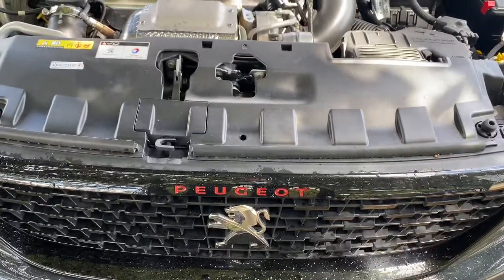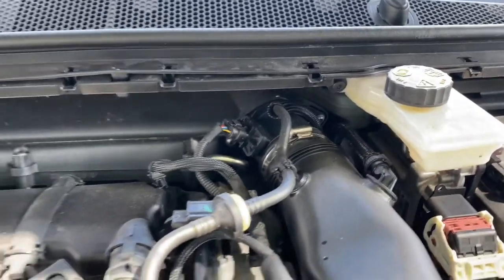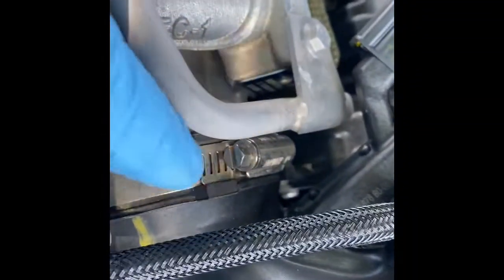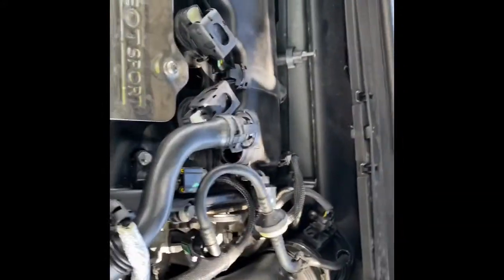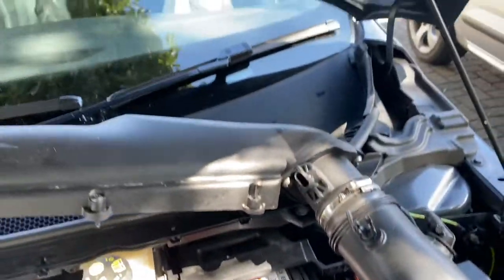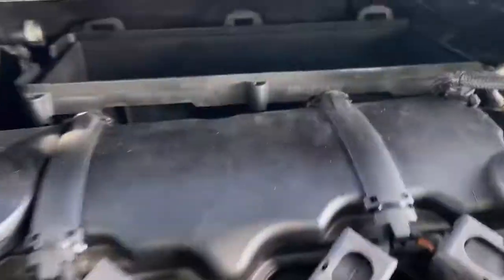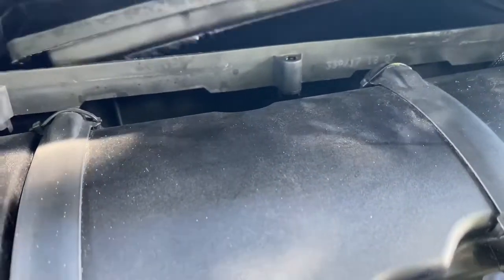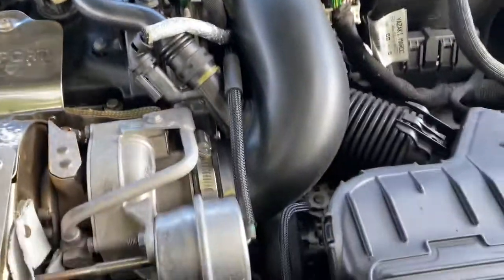Peugeot #308 GTi K&N Air Filter upgrade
How to change your air filter for Peugeot 308/GTi models as well